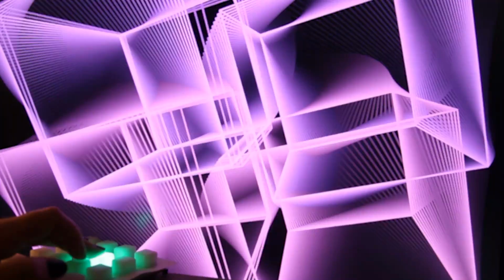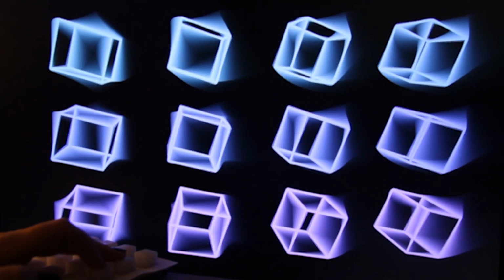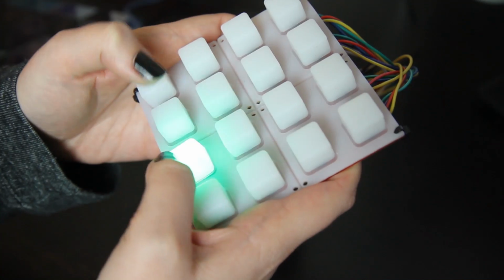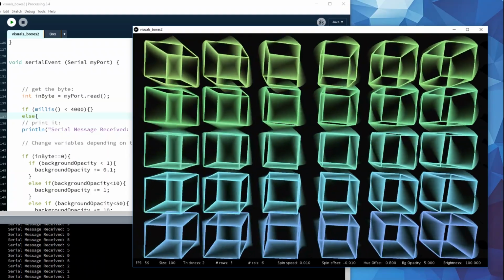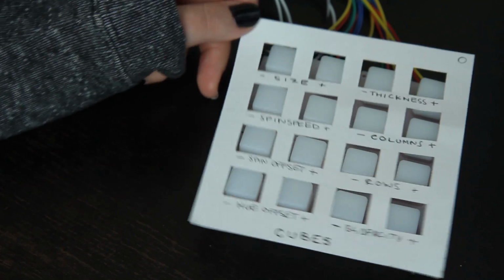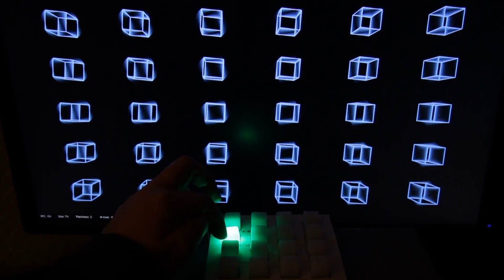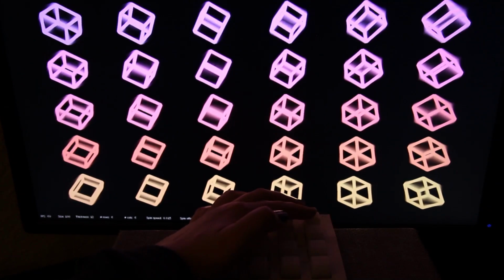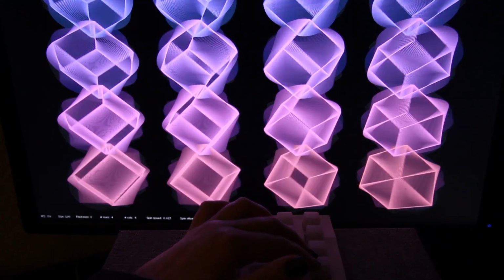Driving a Processing sketch with an Arduino LED button pad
LEDs are cool. Buttons are fun to push.  Animated geometric patterns are nice. I wanted to combine all three!

How it works: I'm using this Arduino Mega controlled pad of LED buttons to drive a Processing sketch. When a button is pushed, it sends a message over a serial connection, which the Processing sketch picks up. The sketch is drawing an array of spinning cubes and it changes variables related to what it's drawing, depending on which button was pushed. The kind of things it changes are the size of the cubes, the range of colours and the number of cubes. I've been amazed at the amount of variety this brings, as you'll see near the end of the video!

I'll be adding an Instructable soon as well as uploading a couple more in depth videos on the coding/electronics.

Albatross - Christian Nanzell
Youth Is Wasted On The Young (Chez Remix) (Instrumental Version) - Tellow